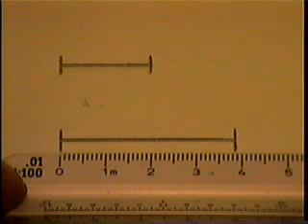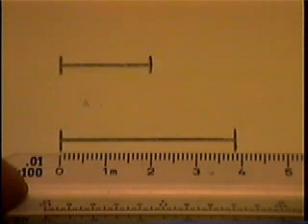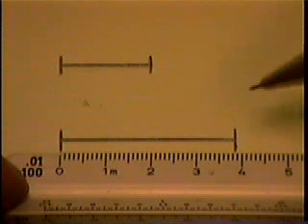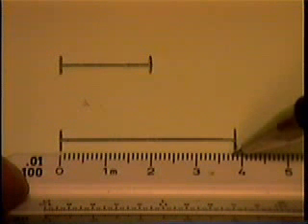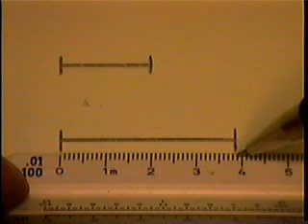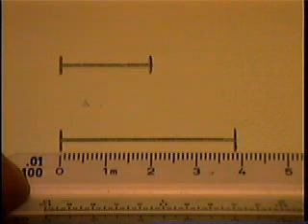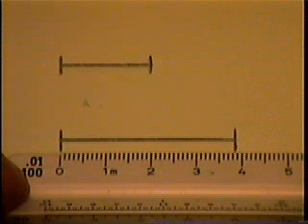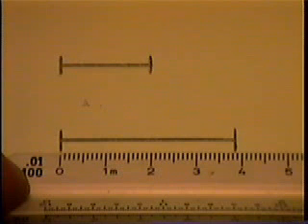Metric Scale Video